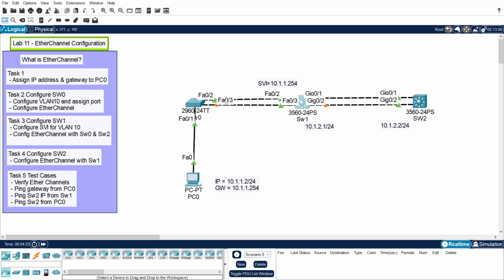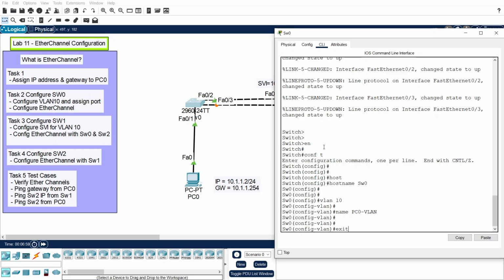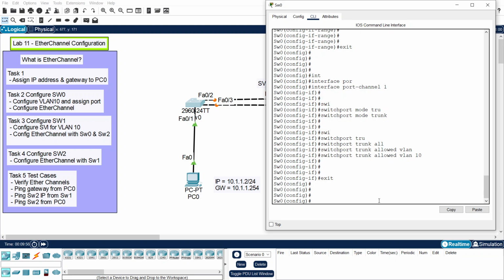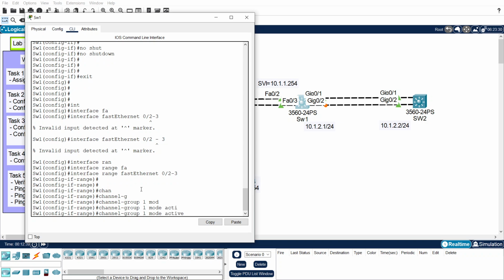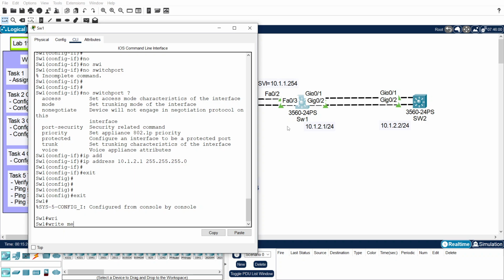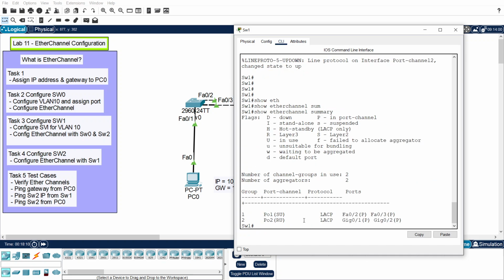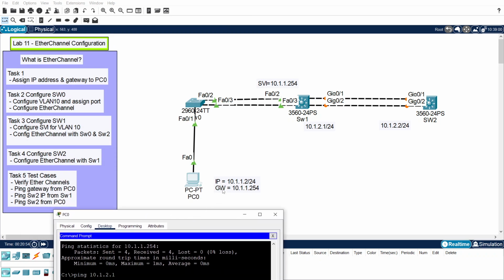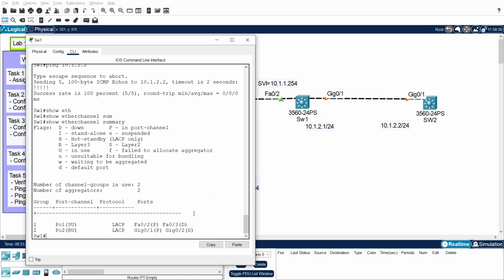Free CCNA 200-301 v1.1 Lab 11 - EtherChannel Configuration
In this CCNA 200-301 v1.1 EtherChannel Lab tutorial, you'll learn how to configure EtherChannel using Packet Tracer, a powerful network simulation tool for CCNA practice. This step-by-step guide covers the basics of EtherChannel and how to configure it. Whether you're new to networking or preparing for your CCNA 200-301 exam, this lab will help you build a strong foundation.